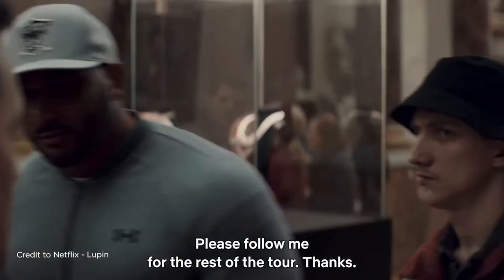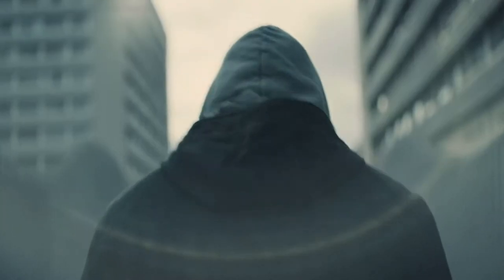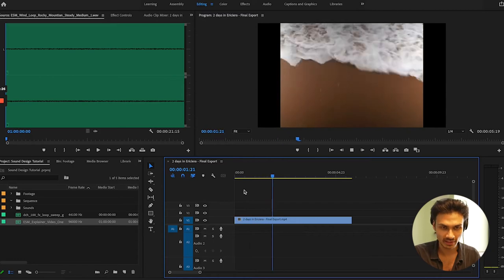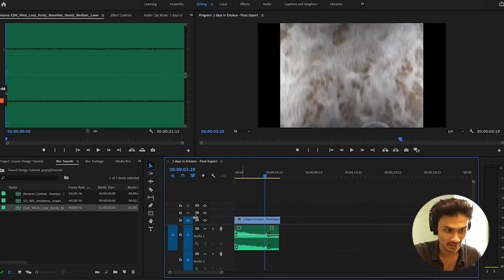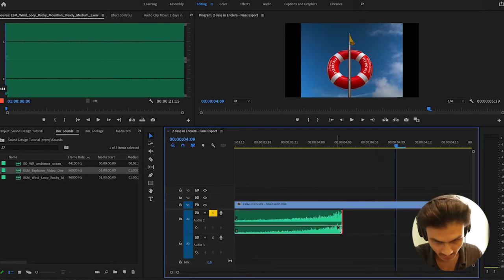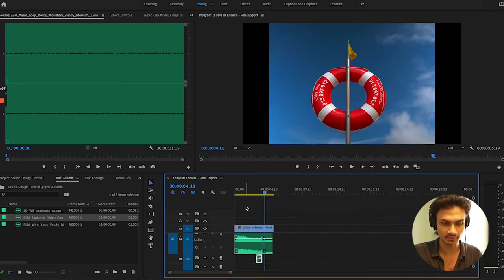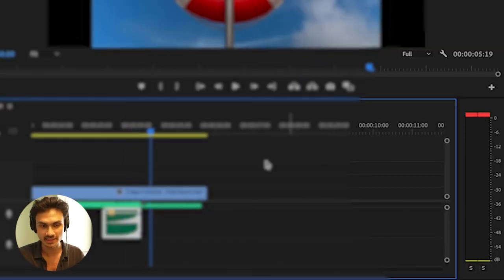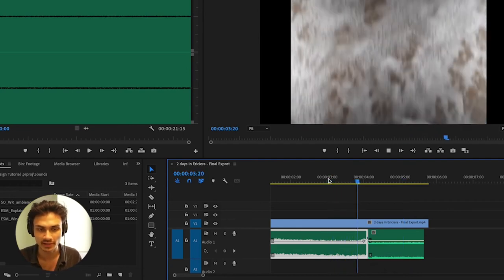Stop Using Transitions! Use Sounds (Sound Design Tips)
Coming to you from my green ass hotel room. I'm using click baity titles because I'm a youtuber now. This is me, telling you to stop using transitions because I'M TIRED of doing them myself. Nowa days i'm just using sounds and the odd cross fade. Maybe i'm old school. Who knows?

00:00 - Intro
00:27 - Why Use Sounds?
01:29 - How do we do it in Premiere Pro?
04:06 - Things To Note/Tips

110 FREE High Quality Cinematic Sound Effects.

Got Questions ? Slide into my DM's on instagram

Who is Nikko? (damn i'm referring to myself in the third person)

Nikko is a 24 year old entrepreneur, director and owner of the production company Ok Lah Productions. Ok Lah specialises in developing brand loyalty, growing audiences and selling product, through social media adverts, music videos and online content within the fashion and lifestyle sector.

It is Nikko's dream to help others turn their film making passion into a living, by externalising and sharing his own experiences within the industry. His goal is to empower 10,000 people to be able to make a living from videos and content creation, through his Youtube channel!

Based in Berlin.